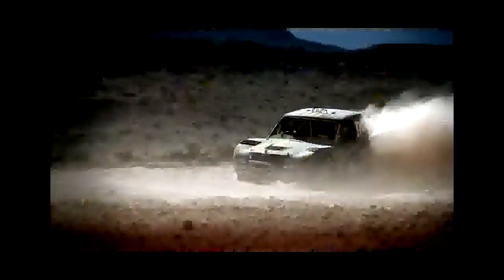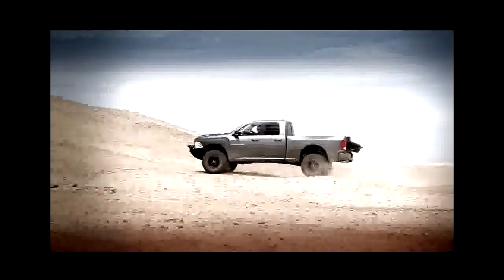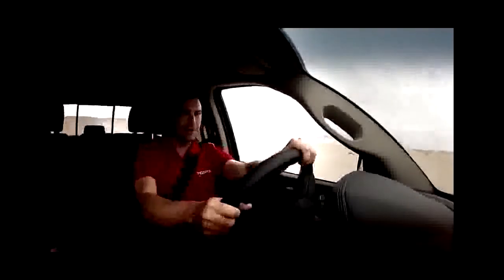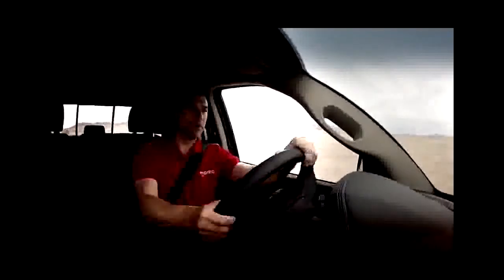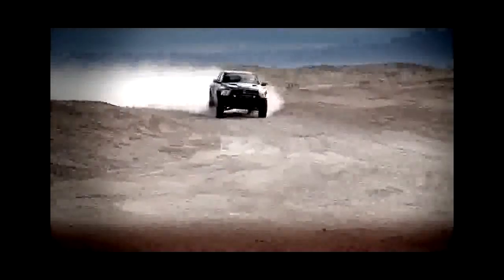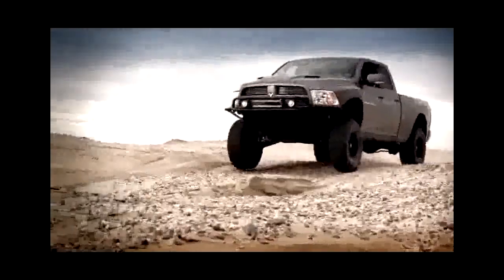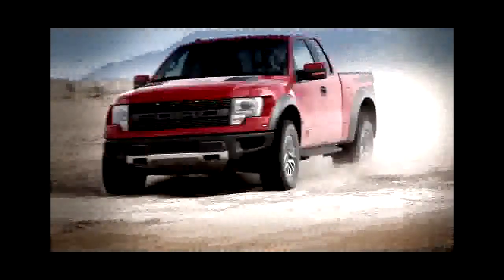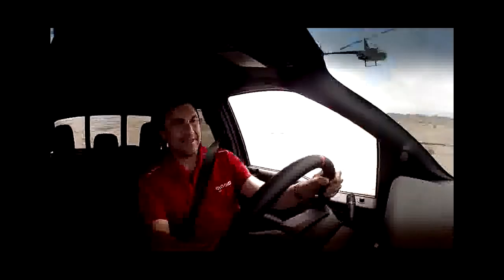Ford Raptor vs Ram Runner! - Head 2 Head Episode 14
On this episode of Head 2 Head, Motor Trends Mike Febbo and off-road racer Joe Bacal head to the desert to pit the Ford Raptor against the Ram Runner. Find . \
Get behind the wheel of each truck with pro off-road driver Chad Ragland, who gives his impressions of the Ram and the Raptor while pounding the desert sand . \
Take a closer look at the SVT Raptor and Ram Runner and how theyre built to plow through the Southern California desert. \